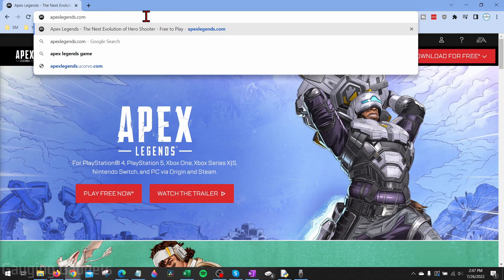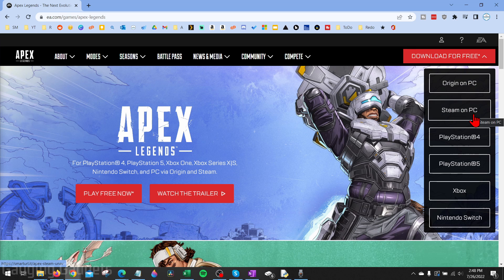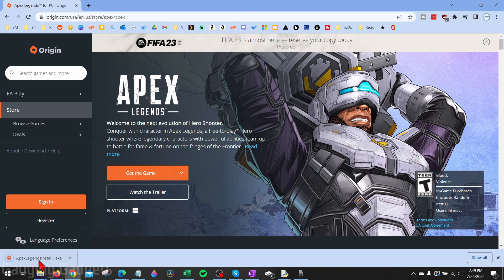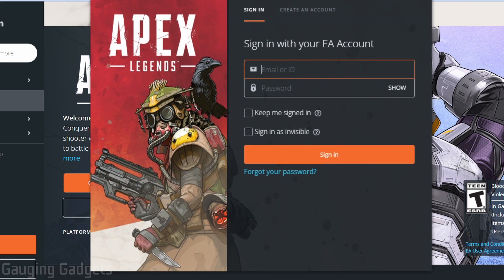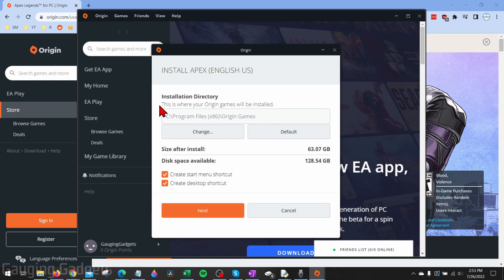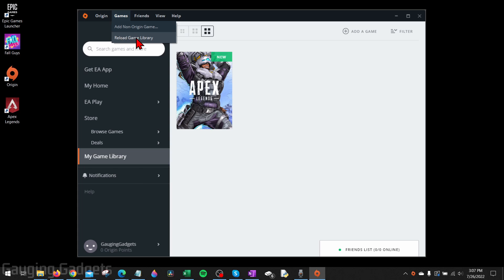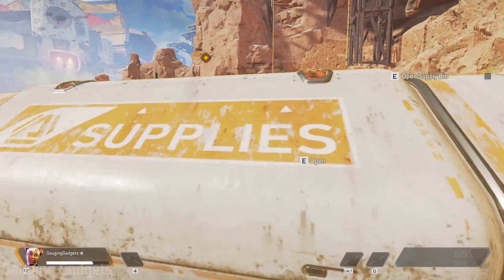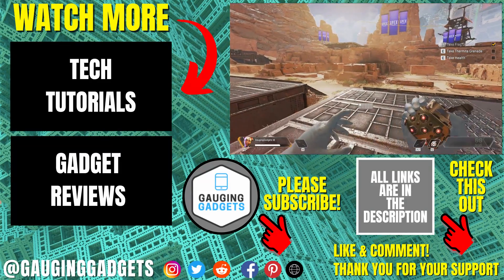How to Download Apex Legends on PC & Laptop for FREE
How to play Apex Legends on a PC or Laptop? In this tutorial, I show you how to download, install, and play Apex Legends on your Windows computer. This easy method for playing Apex Legends on a PC or Laptop is completely free.

Follow the steps to download Apex Legends on Windows PC & Laptop:
1. Open the browser on your computer and navigate
2. Hover over Download for free and then select Origin on PC.
3. Select Get the Game.
4. Download the Apex Legends Installer and then open it up on your computer.
5. Go through the Origin installation process. Login if needed.
6. Once Origin open, you should see Apex Legends begin to download and then install.